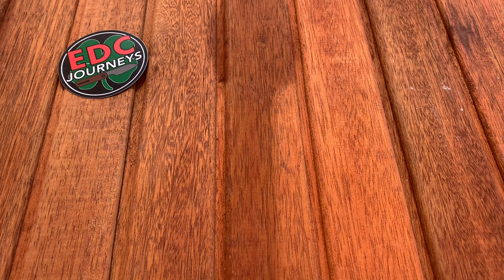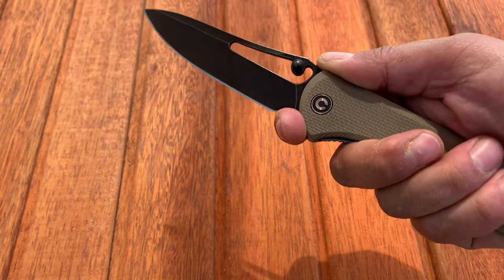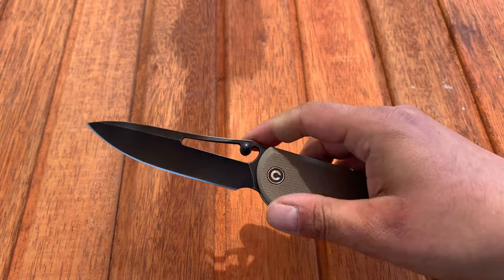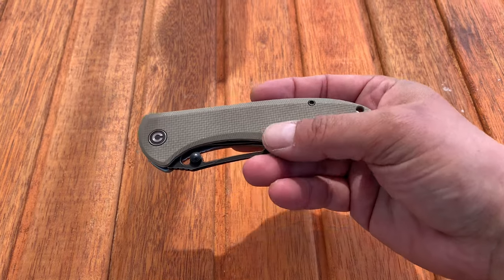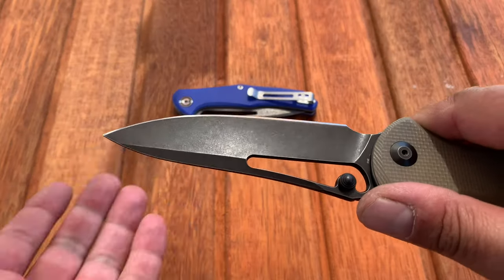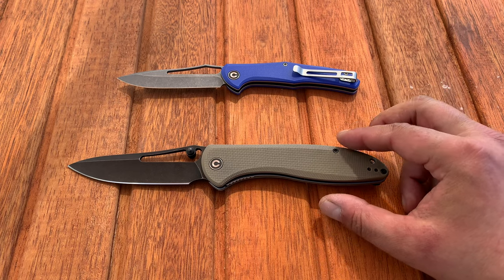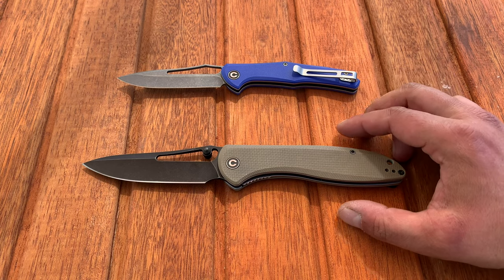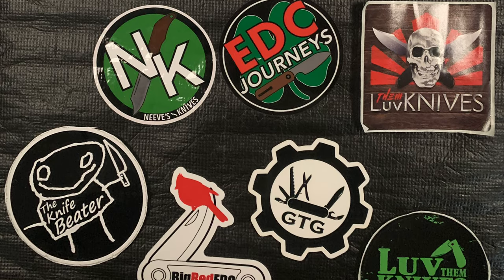CIVIVI Picaro. Review / Overview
This is a (not-so) brief overview / review of the Civivi Picaro.

This is the 4th and final of the knives borrowed from NeevesKnives (and, yes! Of course thank you to them, and you must go check their channel out if you don’t know who they are!)

I went on a little longer then I intended (what else is new) but hopefully it provides some insight on the Picaro...at least as I see it.

As always thanks for your time watching.
👍 if you enjoy the video, if you don’t mind!
👎 is okay too, I got to know what ya like and if a video isn’t so good it’s okay for me to know about it!

🍀🔪☘️EDCJ/Bob☘️🔪🍀

Oh, P.S. as a continued reminder I’m working towards a GAW! If you have any channel swag or whatever you’d like to contribute to...allowing for me to make some more prize packs, contact me through IG or email and we can discuss anything...no pressure and certainly nothing is required.